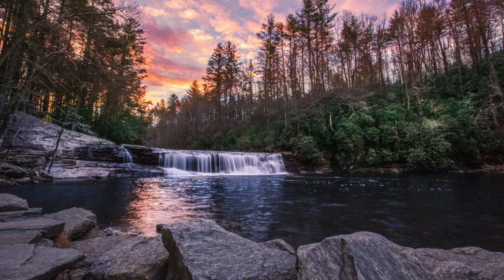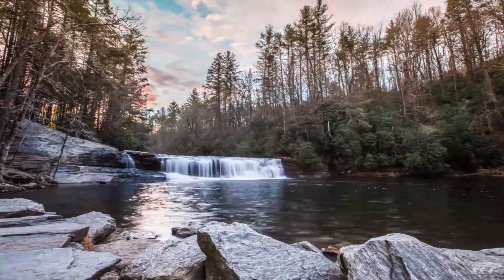How do YOU do moving time lapses? + a few tips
I'm out this week at Dupont State Forest doing some moving time-lapses and wanted to ask a question:

How do you do moving time-lapses?

I currently use a Syrp with a rhino slider as shown here. I'm also testing a Harrope system. I want to do a review of moving timelapse systems but I wanted to query  you all first. Do you do anything differently than I do? If so, what are they? Any comments you have are highly appreciated.